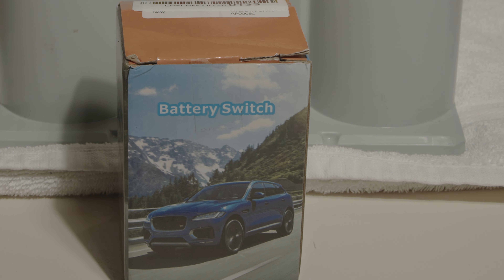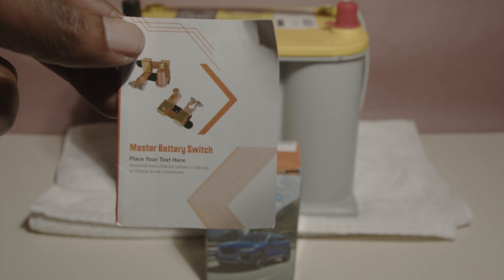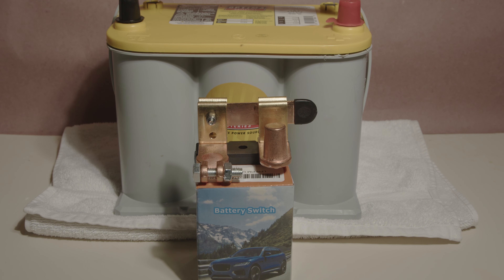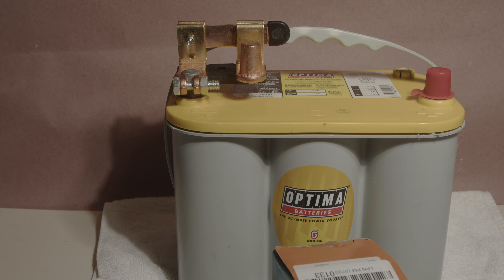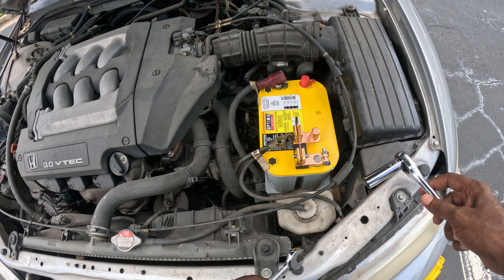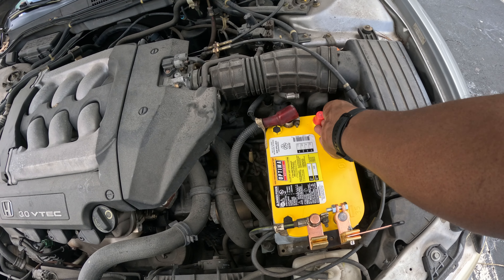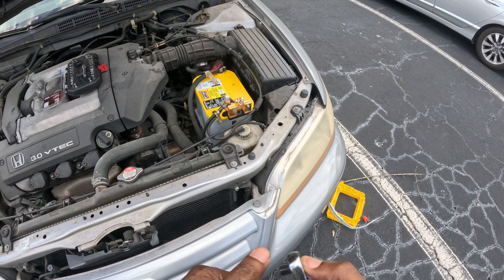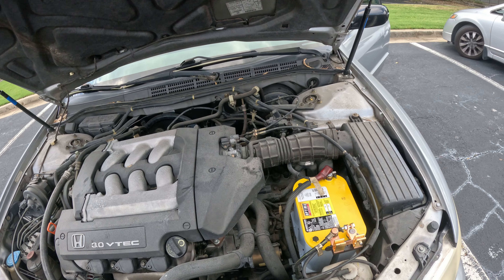Trying out a Knife Blade Battery Switch for a Car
Until I get a change to diagnose the leak, I've decided to disconnect the battery when the car is not in use. It's easy to install, which I do in this video. While I show an overhead type switch, ese are also available for batter in which one connects on the side. Just select the switch type on the Amazon page. I decided to put this vide here instead of my technology ) since this this doesn't fit the themes of the other page, but still potentially helpful to someone.

00:00 - Introduction
01:44 - Installation Description
02:34 - Installation into Target Car
04:24 - Starting Up!
05:10 - Test Drive
05:34 - Closing Up and Turning Off
06:26 - Affiliate Link